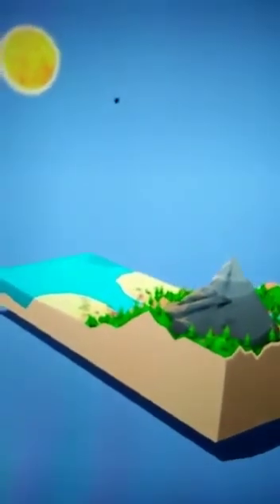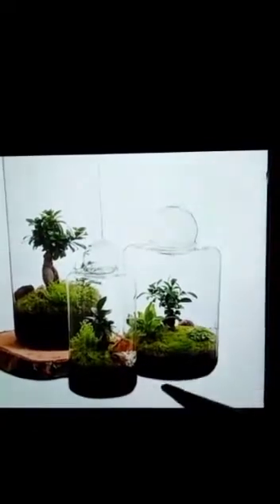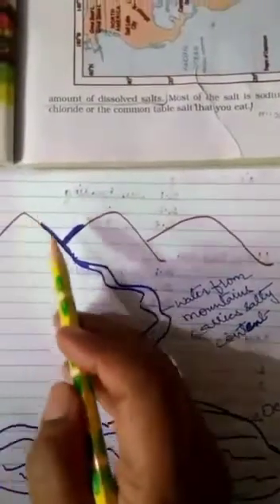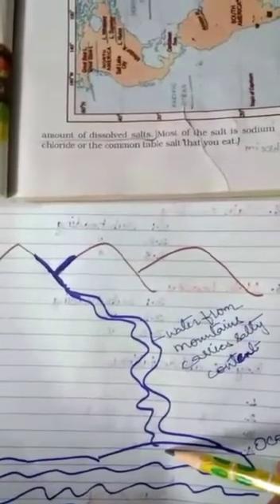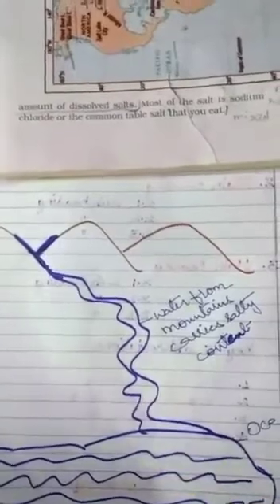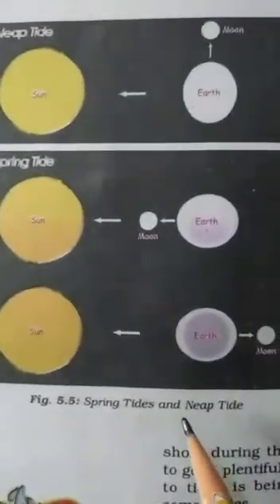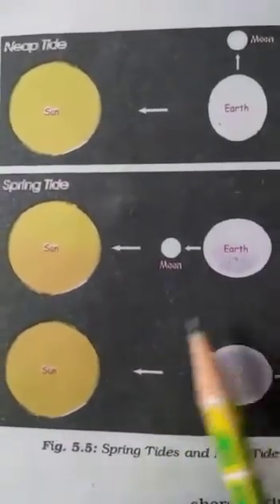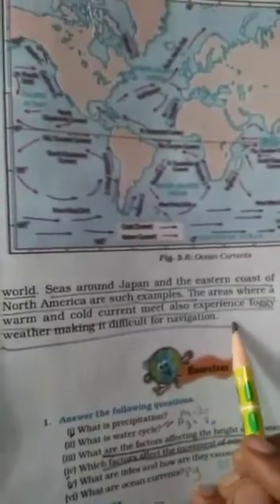GEOGRAPHY LESSON 5 WATER